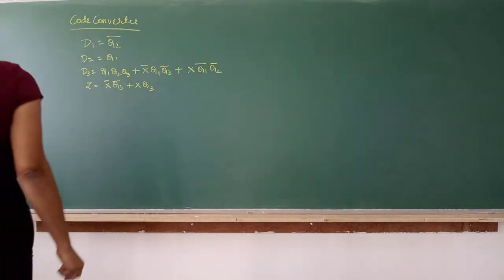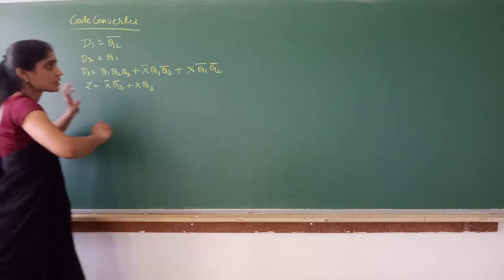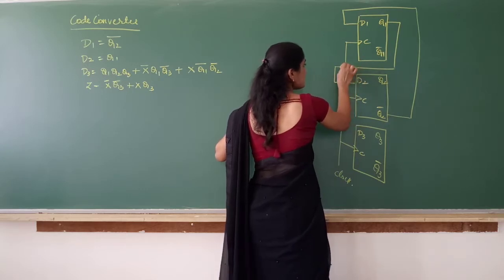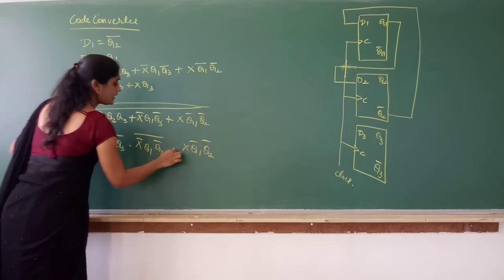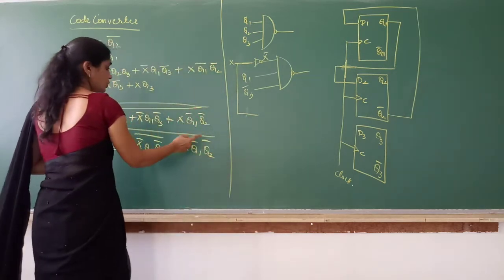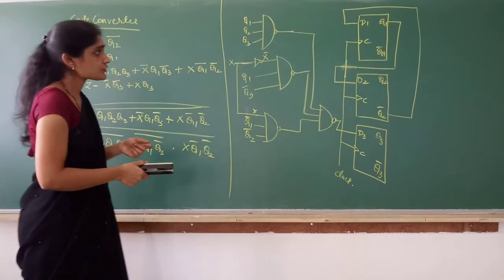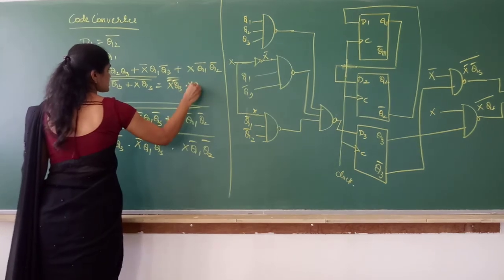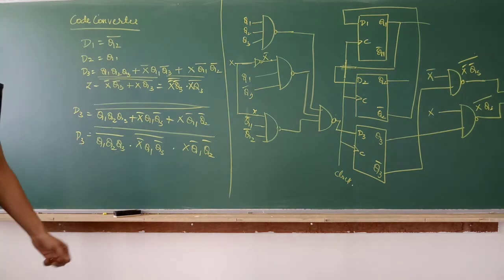Module5_Class1_codeconverter_continued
code converter(BCD to EXCESS 3 code )continued